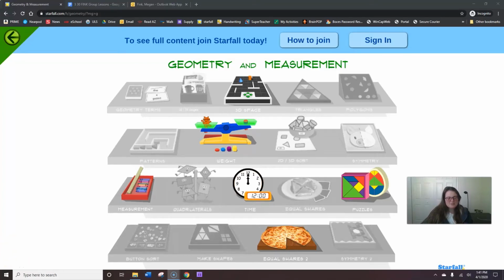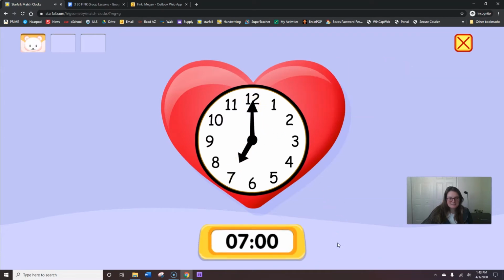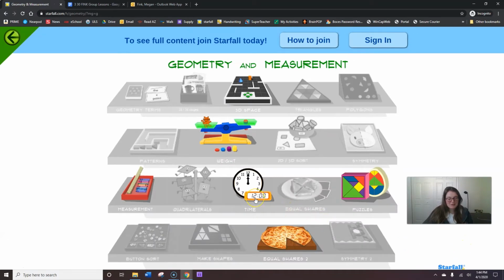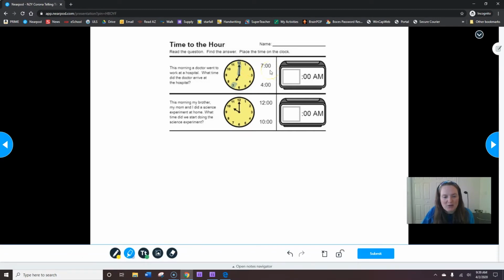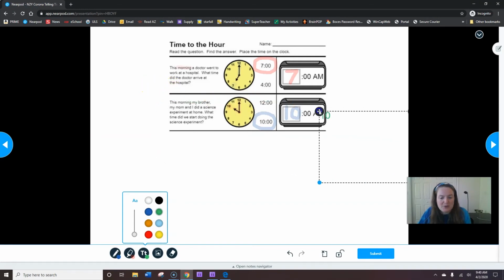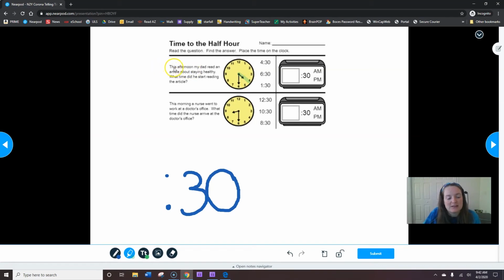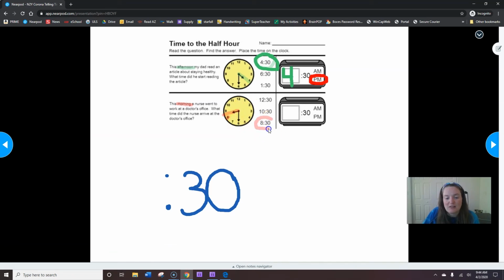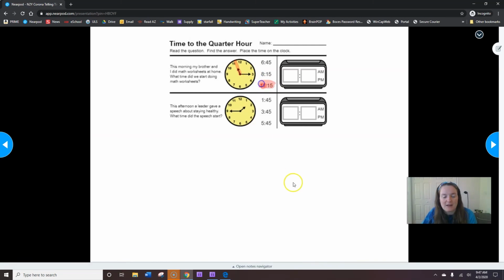4 2 Telling Time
Nearpod Code: HBOYF